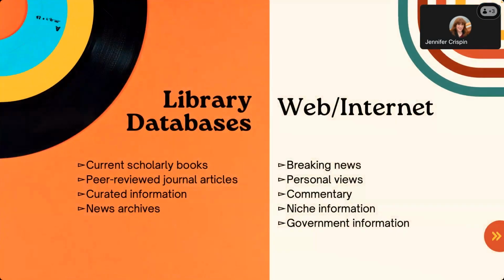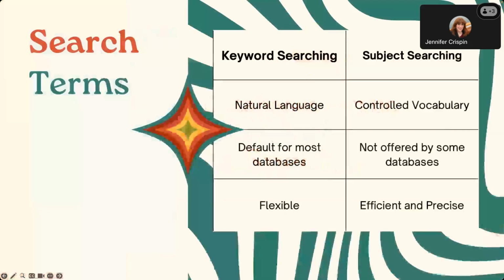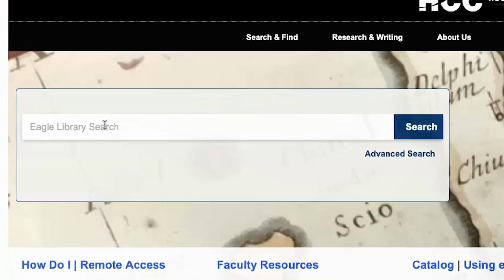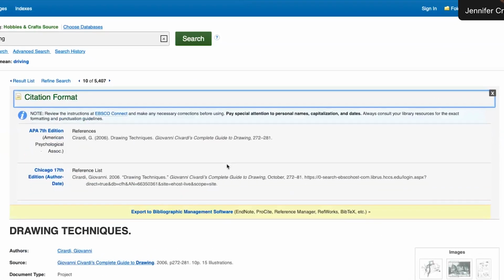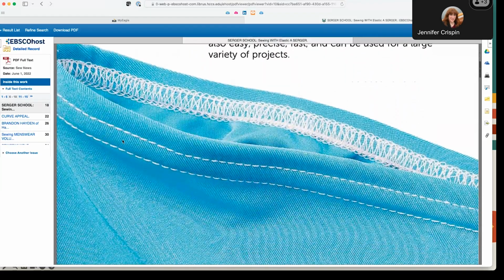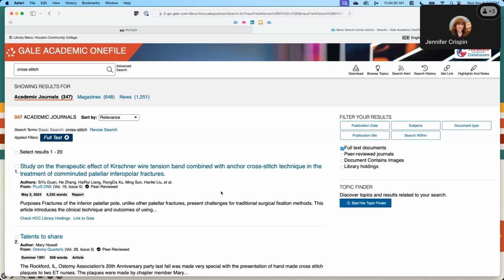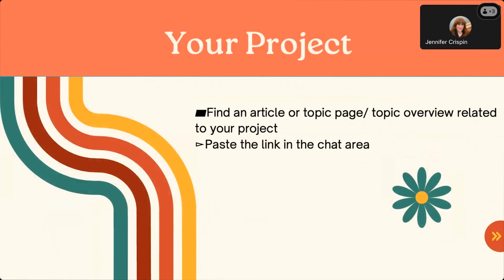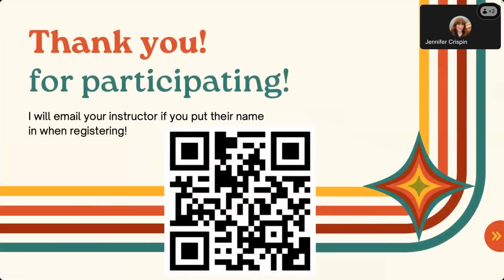20240904 Database Searching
An edited version of a live webinar presented on September 4, 2024 via Webex